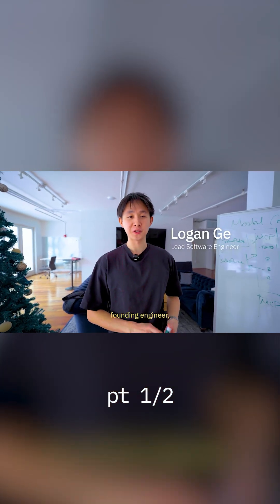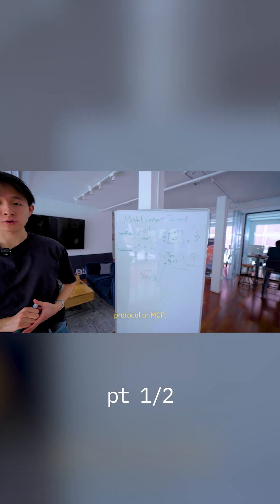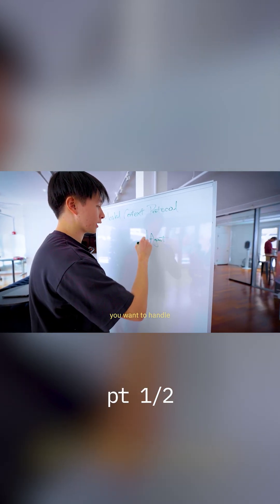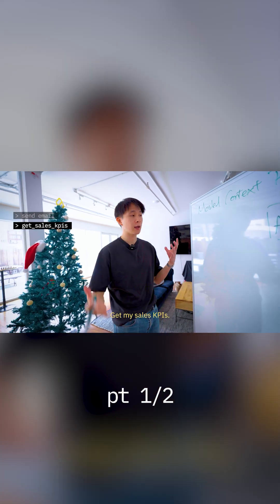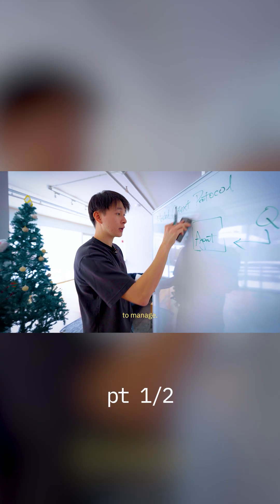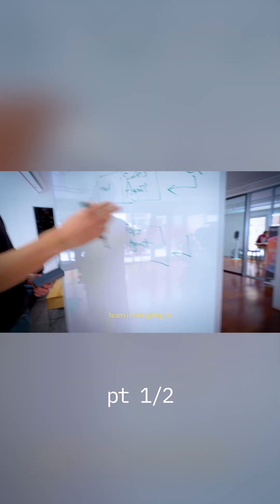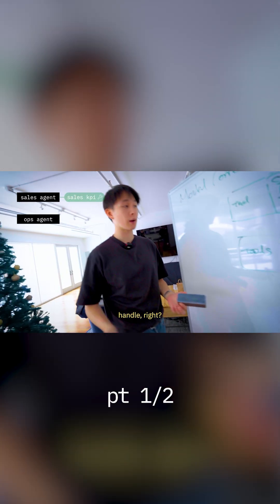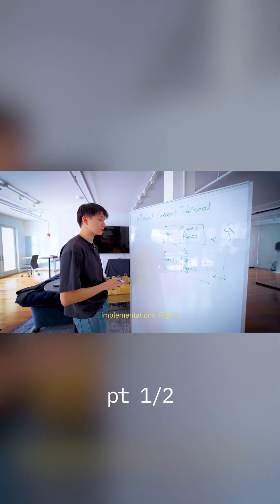(Pt 1/2) Lead Software Engineer Explains Model Context Protocol (MCP)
Welcome to a new series where our engineers break down the concepts they're building with, starting with Model Context Protocol (MCP), explained by one of our founding engineers Logan Ge on a whiteboard with a marker in hand.

At InstaLILY AI, our engineers are constantly absorbing, connecting, and teaching because that's what keeps us sharp, and we invite you into that process. We're making these explainers because we believe the best way to lead in AI is to teach what we know. Whether you're working with AI or just trying to understand it, this is for you. Time to lock in on MCP with Logan.